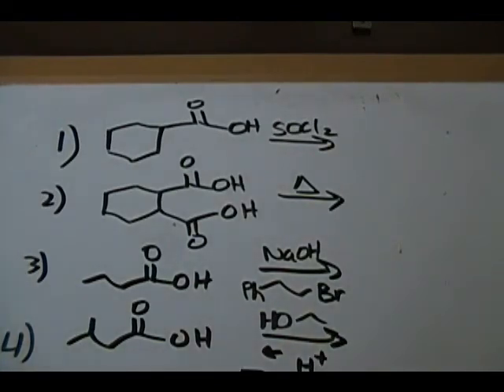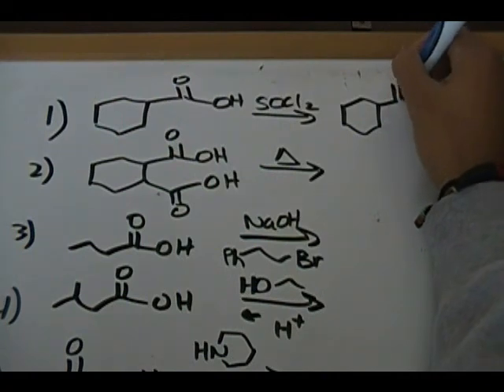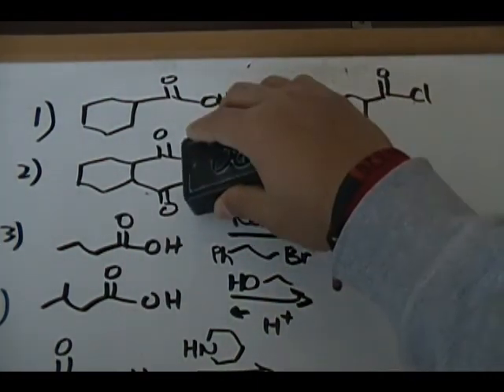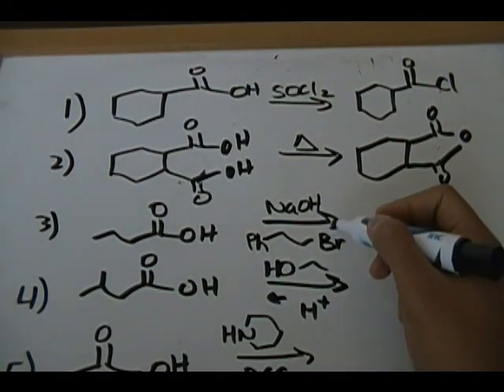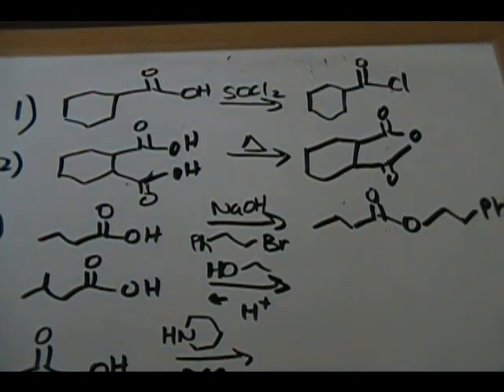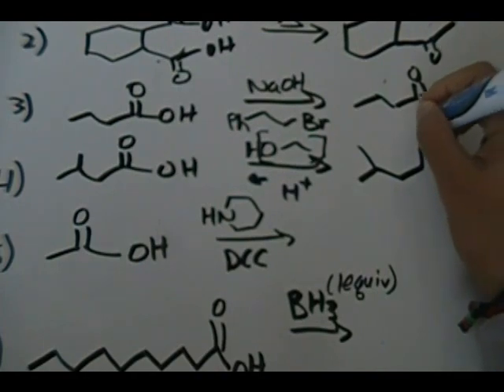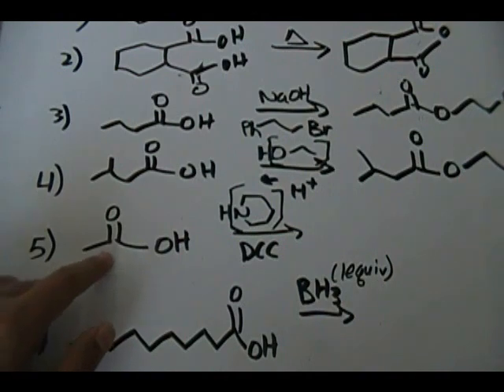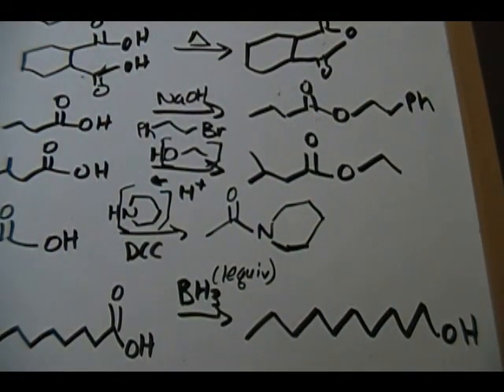Acid Derivatives -- Carboxylic Acids part 2/2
Discussion on acid derivatives, where I discuss how to go from reactant to product.  The second part of the video contains nothing but examples :)

"Let me quench that knowledge thirst!" --Moballer12